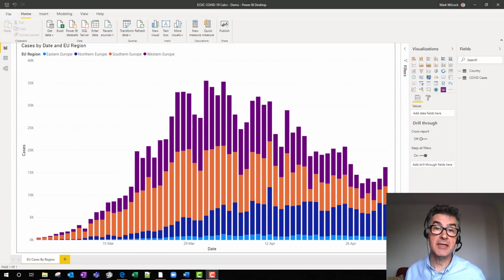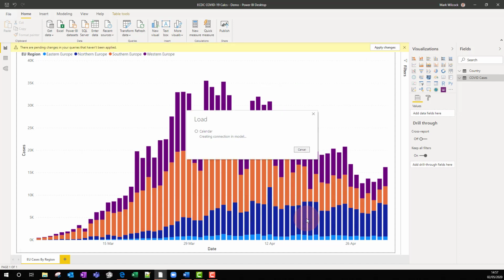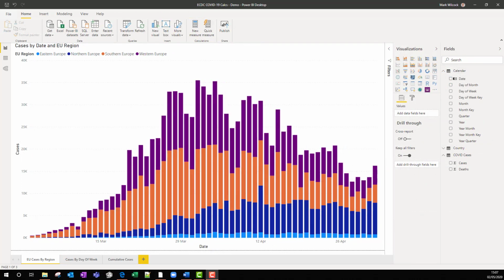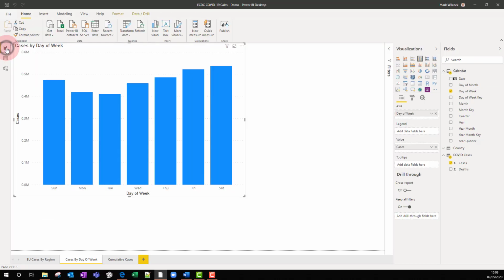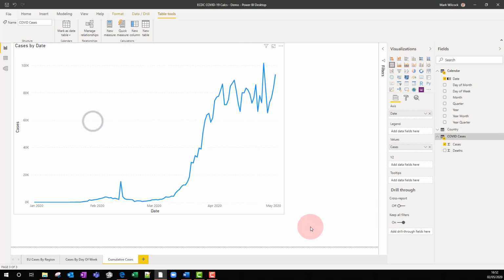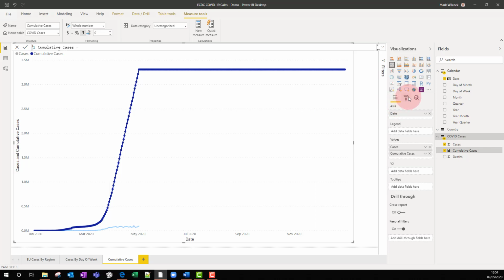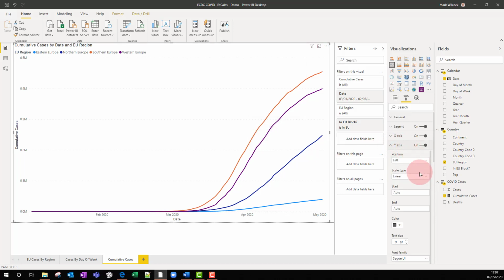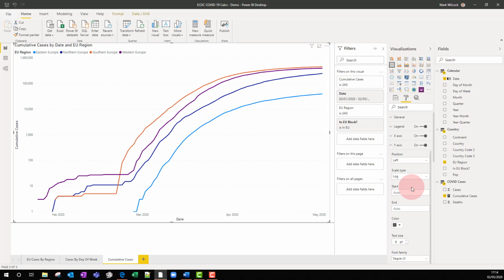Calculations (the lazy way)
The COVID-19 dataset provides daily numbers, but the dashboard charts show cumulative totals and moving averages, and plotted on a log scale. We’ll add a date table, useful when creating any time-intelligence measure, and use it and the Quick Measure dialog to build the Cumulative Cases calculation.  We’ll then tweak our data in the Query Editor so we can also use a log scale on our chart.